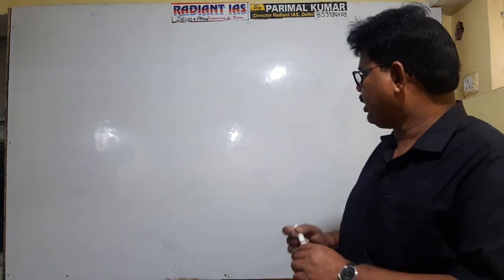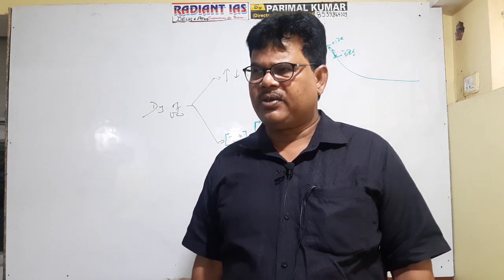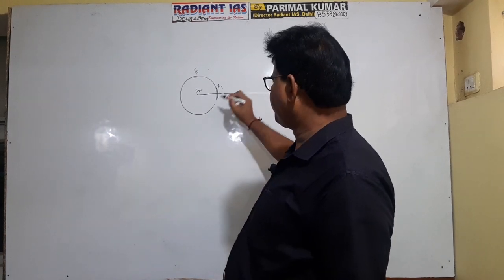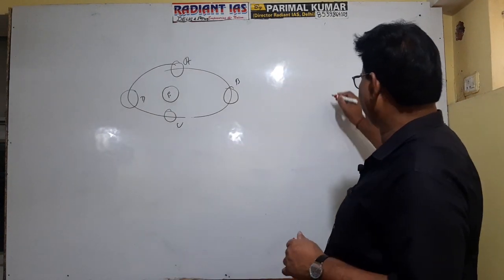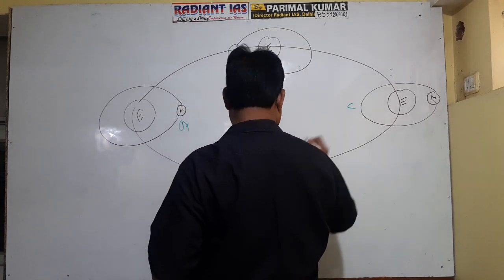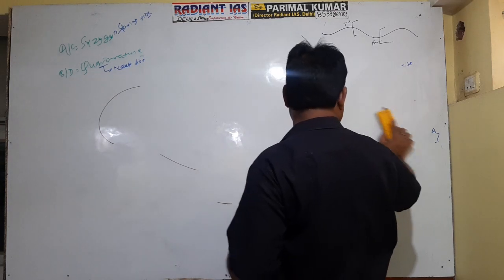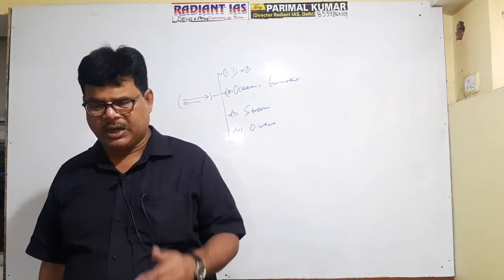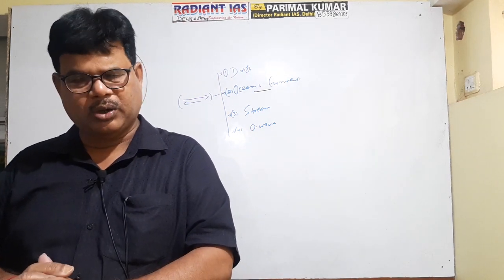IAS GS Classes by Parimal Kumar Sir - Dynamism of the Oceanic water